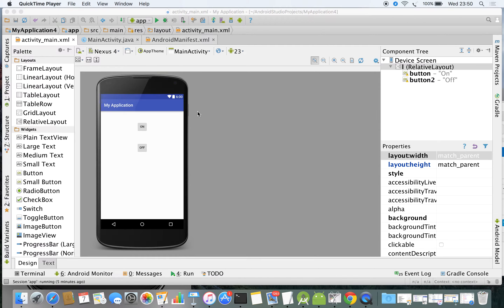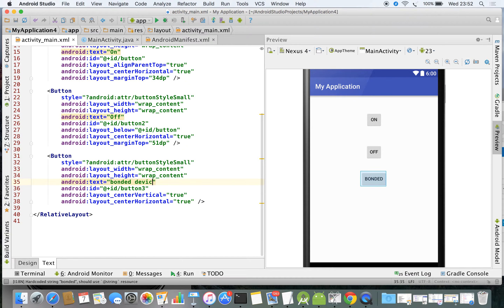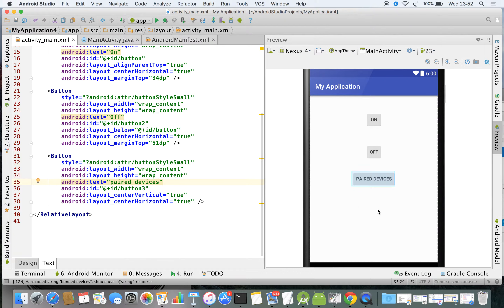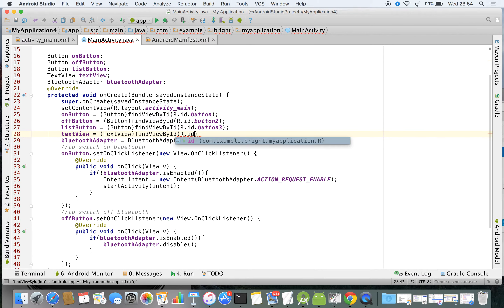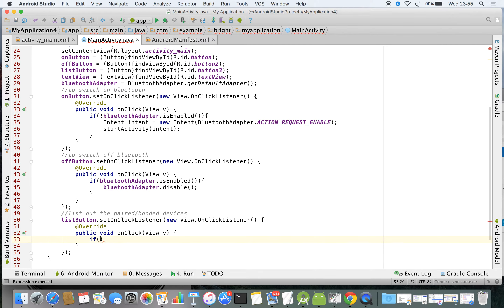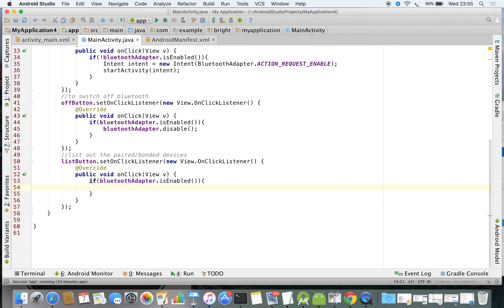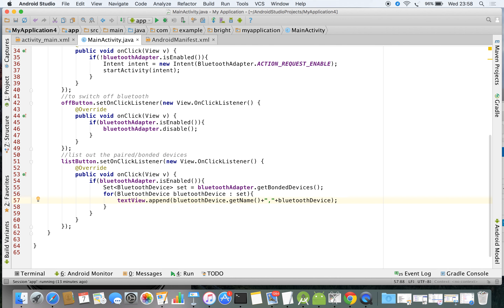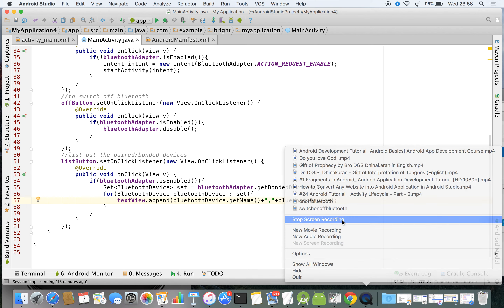Android : ListOutPairedDevices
List out paired/bonded bluetooth devices in Android